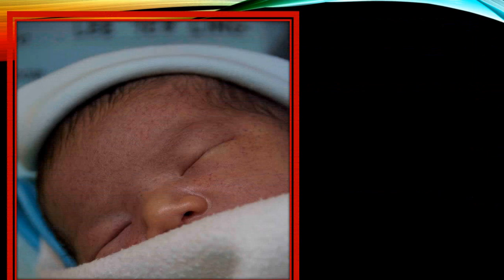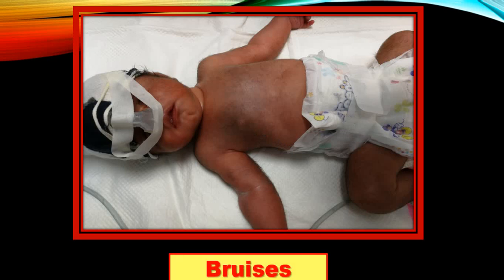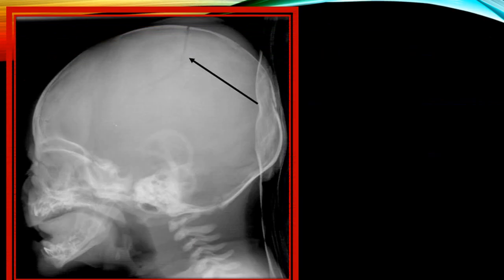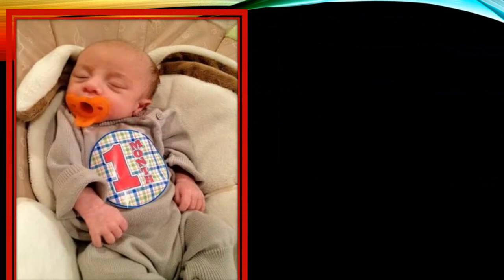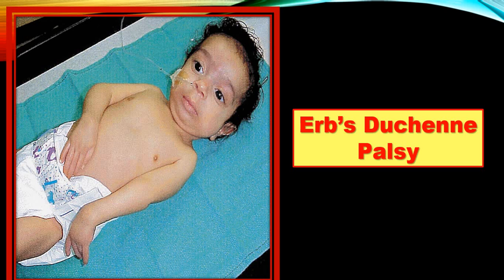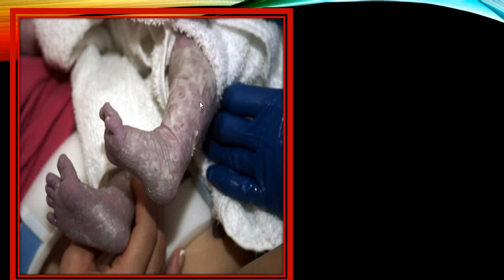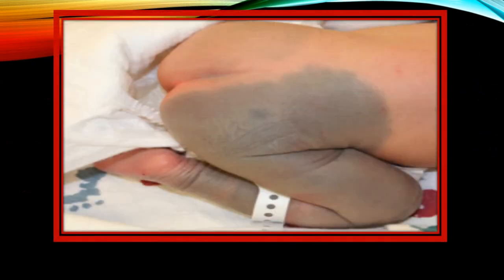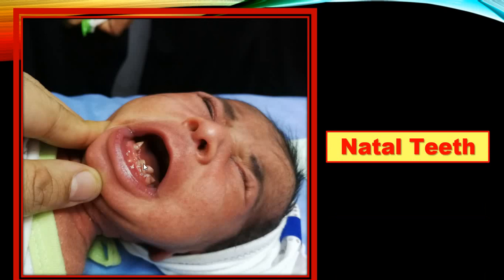Neonatology slides 1